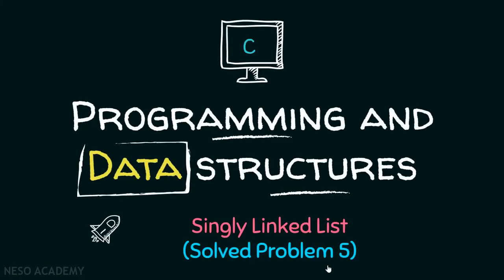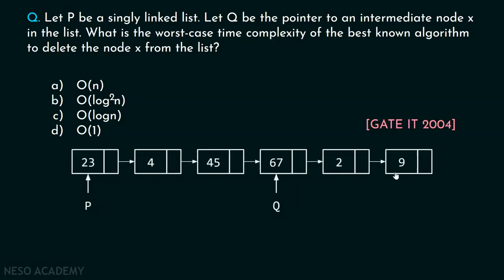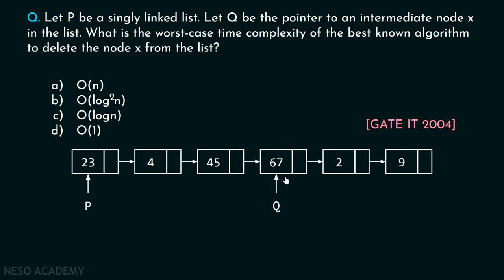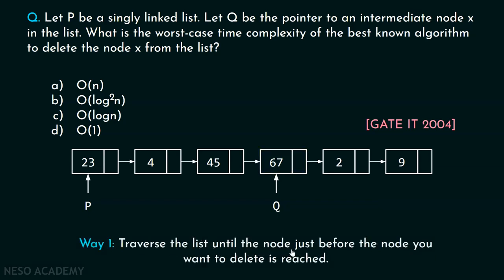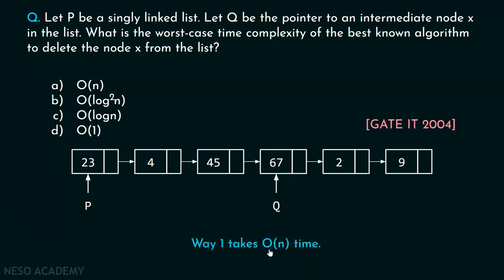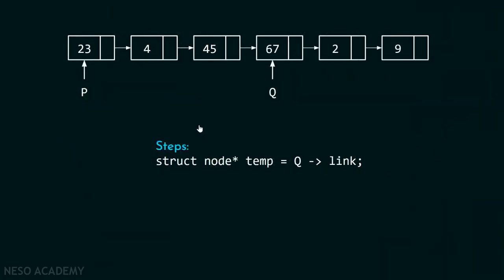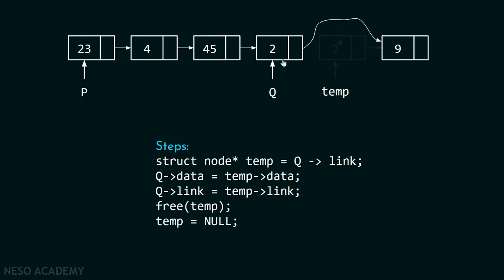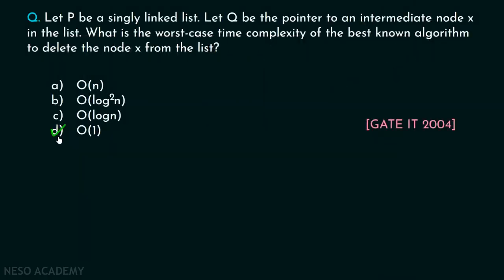61 Singly Linked List Solved Problem 5